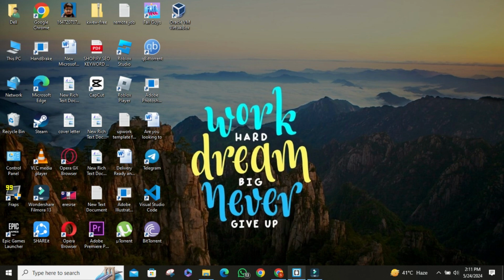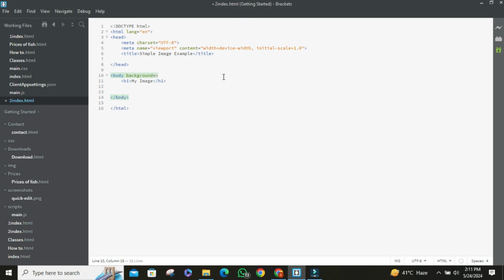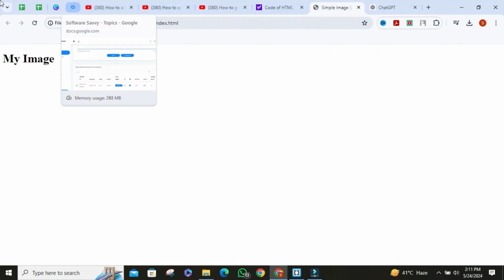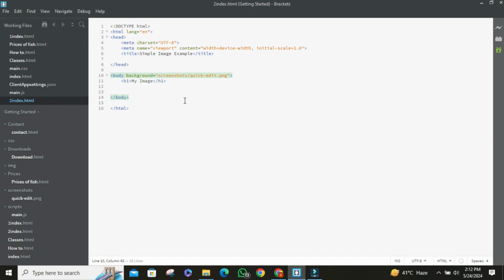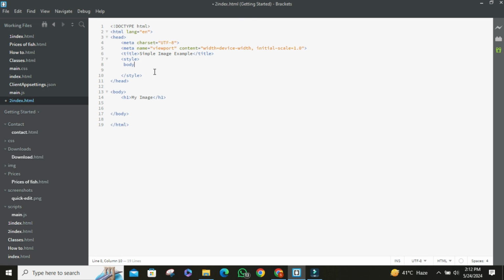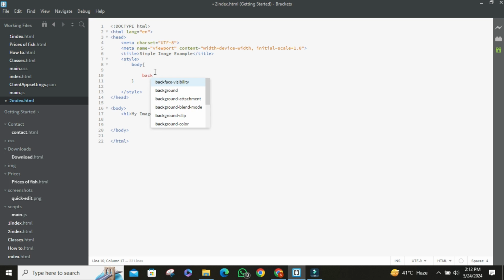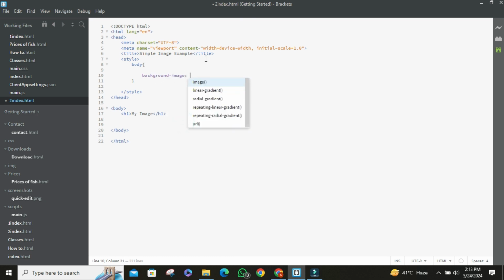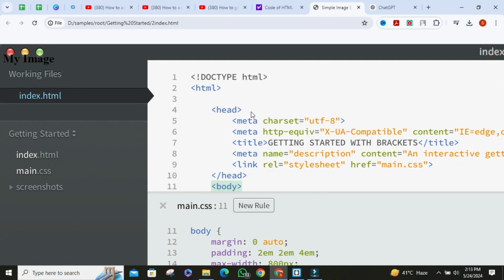How To Add Background Image In HTML And CSS (2024) | 2 Methods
Learn how to add a background image in HTML and CSS with our comprehensive tutorial! In this video, we'll guide you through the step-by-step process of incorporating a background image into your web pages using HTML and CSS coding. Whether you're a beginner or an experienced developer, our easy-to-follow instructions will help you enhance the visual appeal of your website. Watch now to unlock the secrets of creating stunning backgrounds for your web projects!